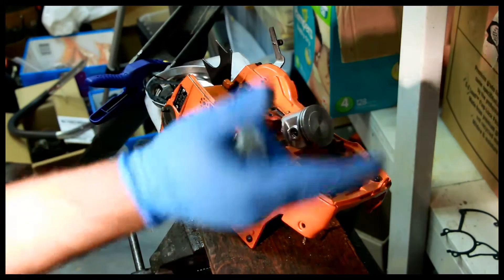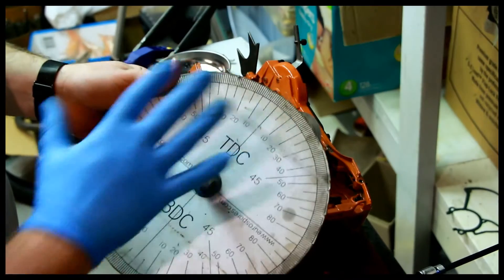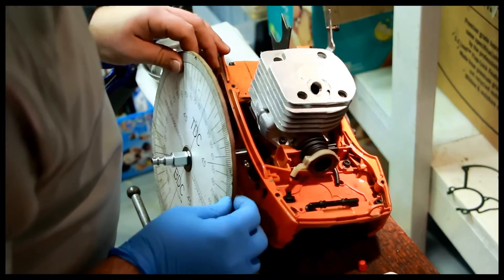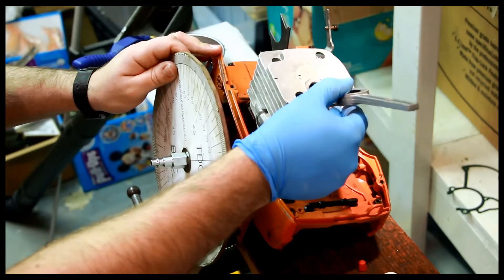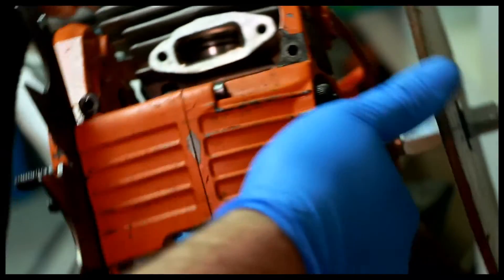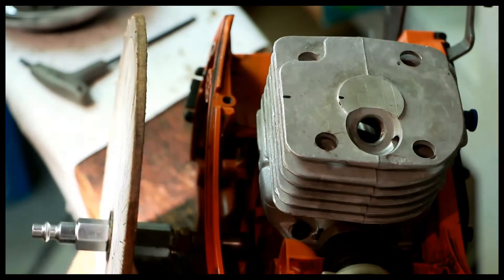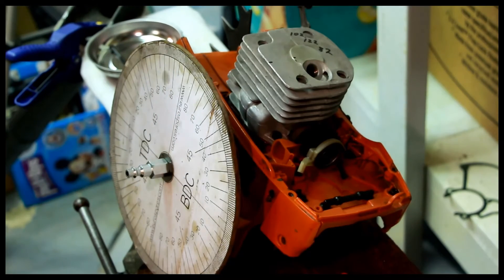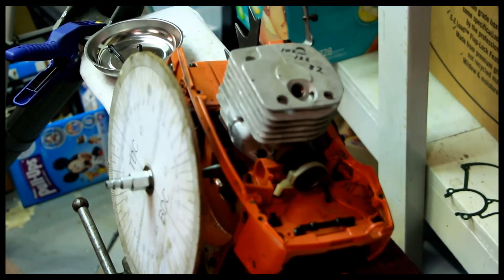Chainsaw timing, what is it? how to set up a degree wheel and get numbers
Someone on the forums (you know who you are Ben) asked about timing numbers.  This video is designed to explain what they are, how to get them with a degree wheel, and a little bit about what they mean.  If anyone has any better information please post it in the comments section.  Thanks!

here is mastermind's how to video on how to set up the degree wheel